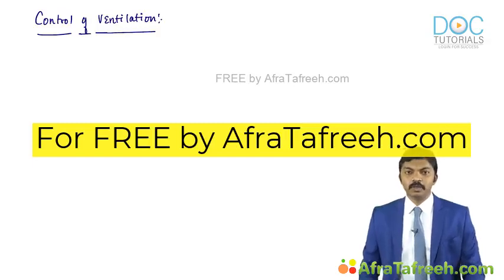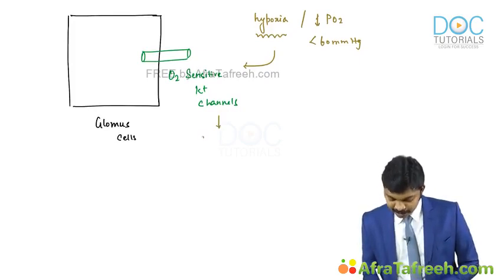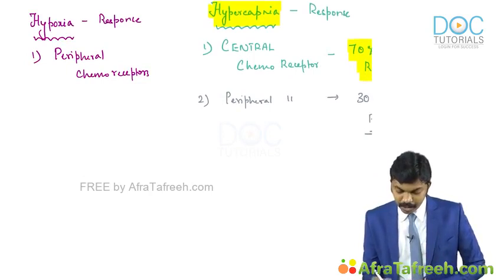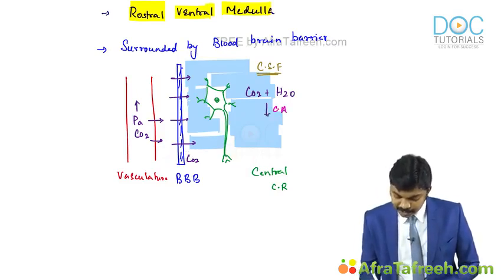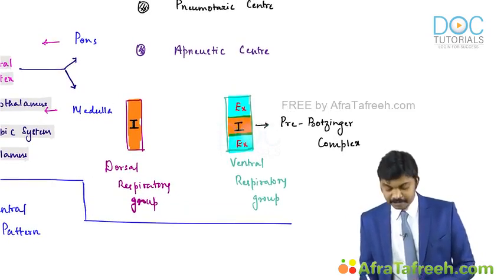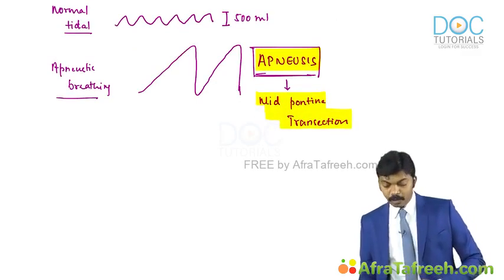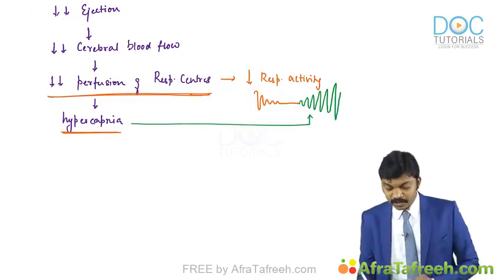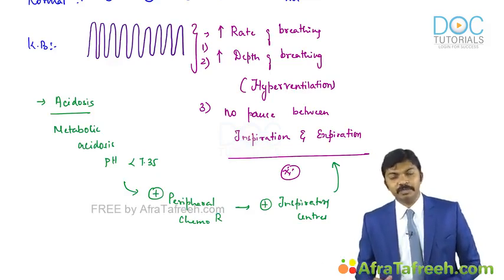CONTROL MECHANISM OF VENTILATION#respiratoryphysiology#RespiratoryModule#anatomylectures#easylearn